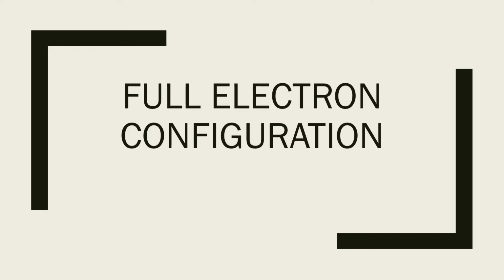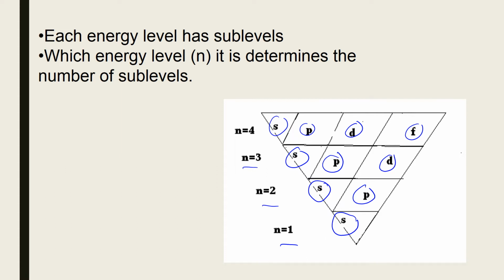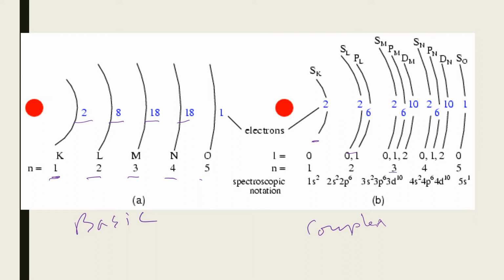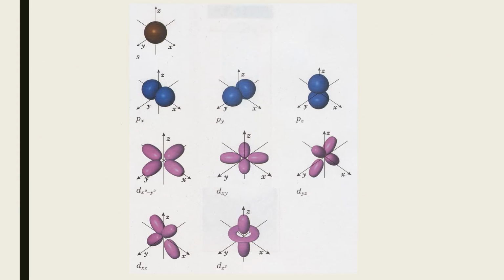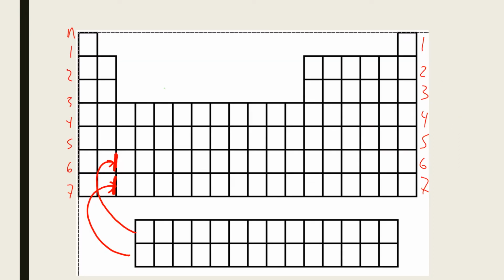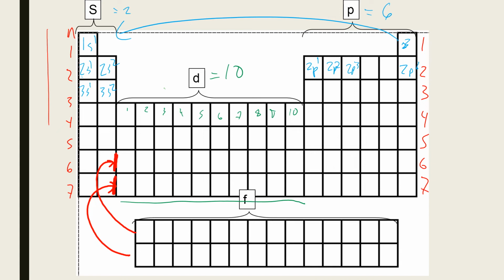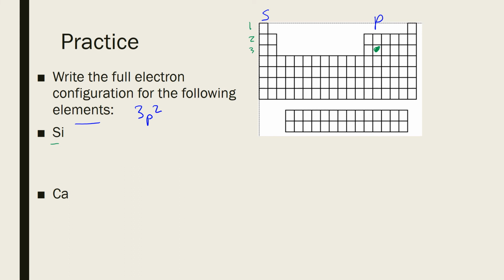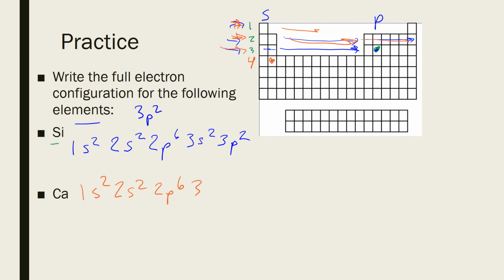Full Electron Configuration Mix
Video notes on how to do Electron Configuration